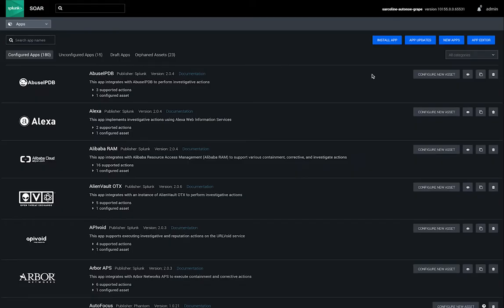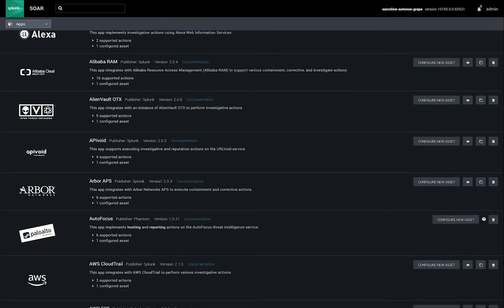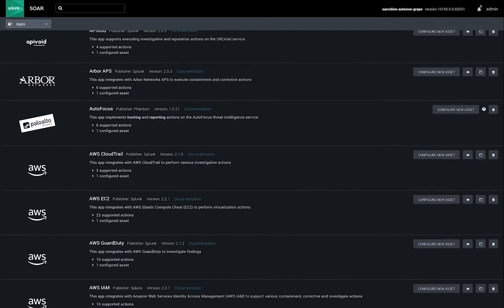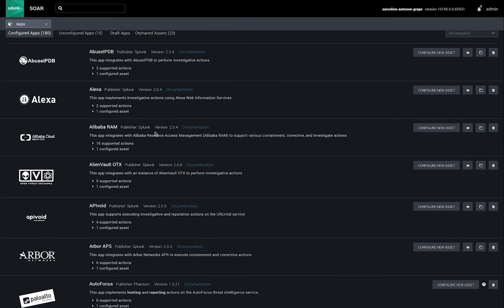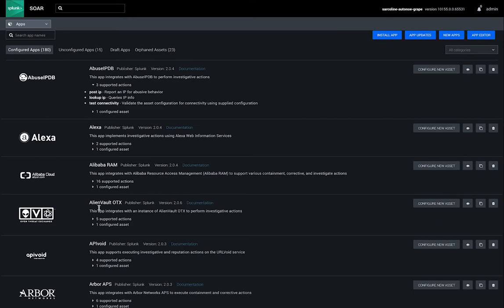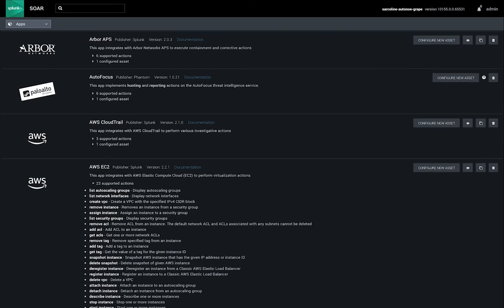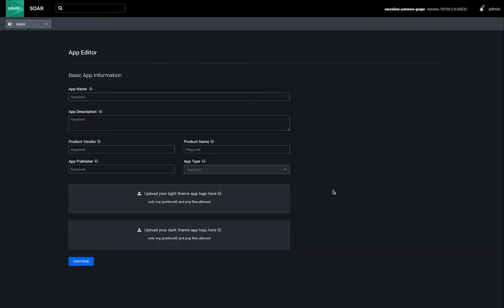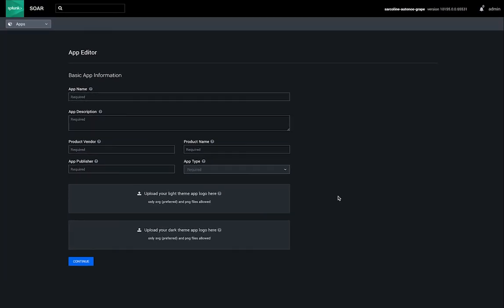Splunk SOAR Feature Overview: Apps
Splunk SOAR apps are the integration points between Splunk SOAR and other security technologies. Through apps, Splunk SOAR directs your other security tools to perform actions, such as direct VirusTotal to check file reputation or Cisco Firewall to block an IP. Splunk SOAR’s app model supports integration with over 350 tools and over 2100 different actions. All Splunk SOAR apps are available on Splunkbase.